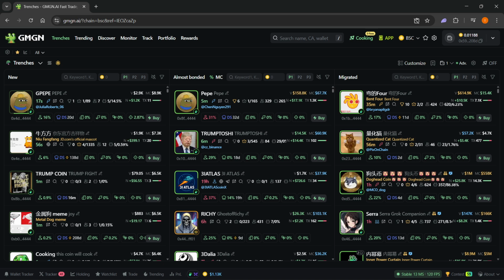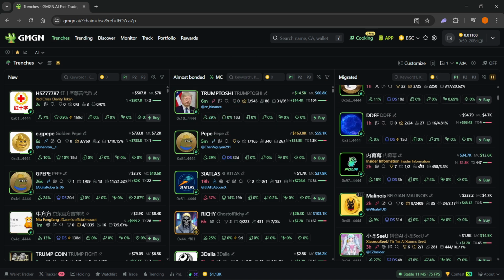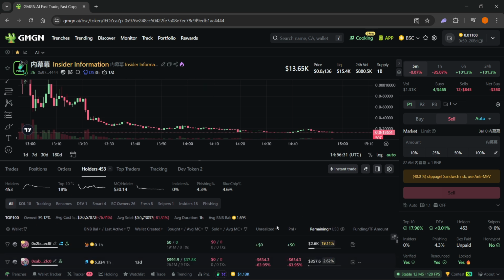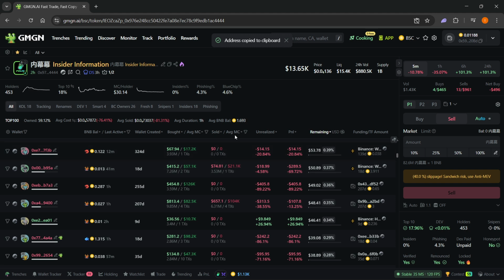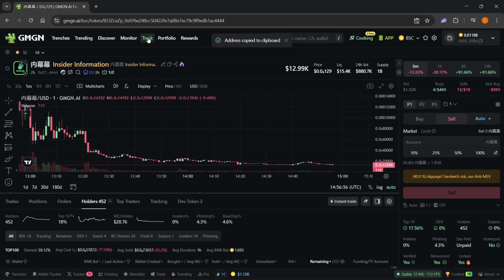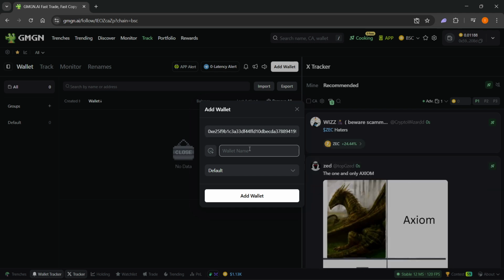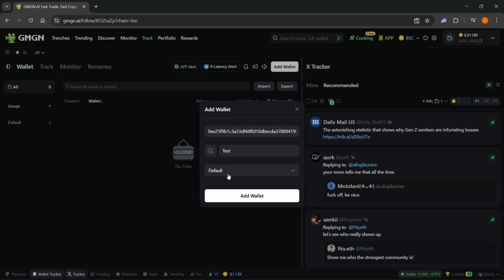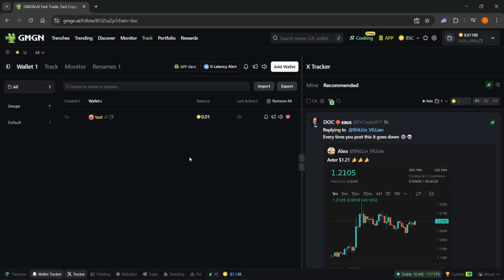How To TRACK Top Holders Wallets On GMGN (QUICK & EASY) 2026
In this video, I'll show you how to track top holders wallets on GMGN. This is a complete guide on how to monitor the largest wallets, view holdings, and follow whale activity using GMGN in 2026. If you've been trying to track top holders, spot wallet movements, or analyze on-chain activity on GMGN, this video will walk you through the entire process step by step!